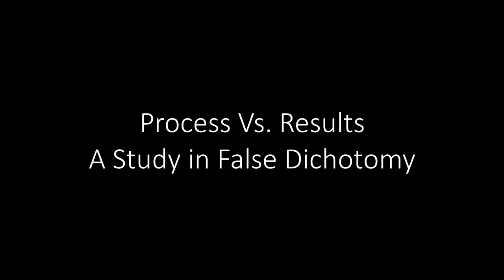How to Practice: Process Versus Results